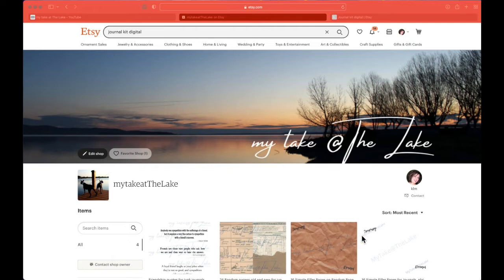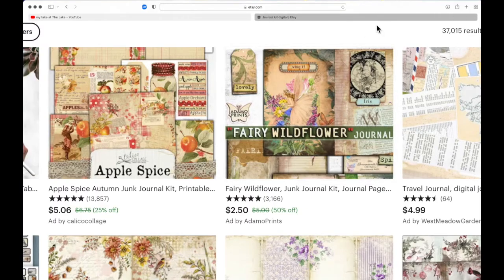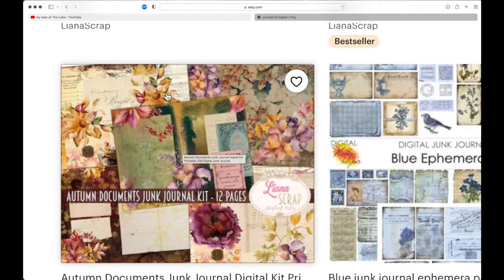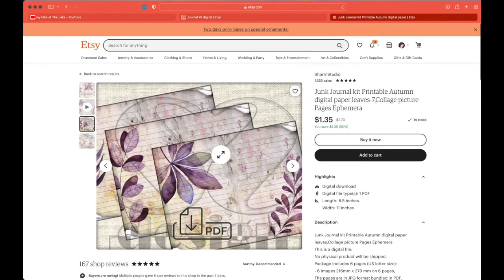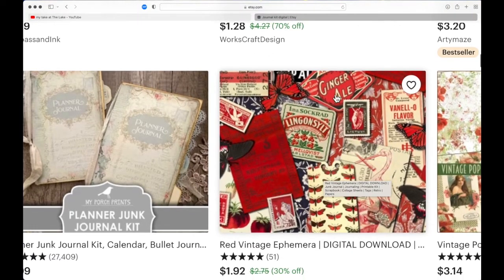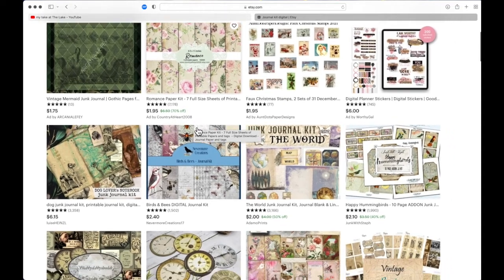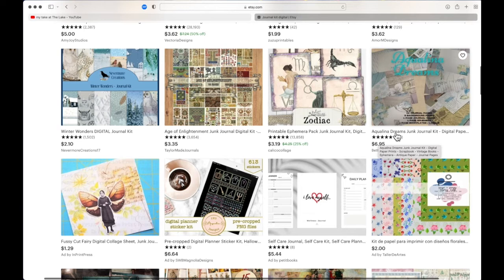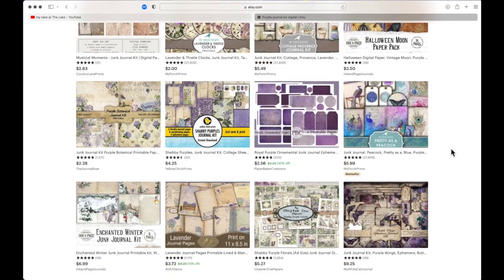New Theme Thursday: Mining Etsy for COUNTLESS new ideas for junk journal themes and styles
There’s a VAST UNIVERSE OF BEAUTIFUL IMAGES TO WORK WITH—so let’s explore some of THOSE, shall we? enoughwiththebutterfliesandbotanicals There’s really absolutely NO reason to ever do yet another nature-themed, butterfly-filled Victorian collection…newthemethursdays

Spending nothing more than a little bit of time--if you're looking for something fresh to fill your junk journals, altered books or bluebooks with--Etsy has more ideas than I can count. We look at only 3 or 4 pages and come up with at least 75-100 (no joke!) ideas for fun themes for our hand-made books. Amazing!!!

Welcome to my take @ The Lake—so glad you found us! This channel is dedicated to sharing information, new ideas and maybe some different twists on old ones about junk journaling, altered books and all kinds of other paper crafts related to those things. It’s geared for new junk journalers-but everyone’s welcome to play along. So, please: pull up a seat, find something delicious to drink and let’s hangout for a bit.

PLEASE NOTE: these videos are made for adults, by an adult who values strong language (and once in a while, that means the use of profanity). As a college English professor and writer: I don’t believe there’s any such thing as a “bad” word.  I do believe whole-heartedly and am quite fluent in sarcasm and sass. So, relax and make sure to keep your sense of humor handy  ;0)

NEW SERIES coming soon @ my take: Dive in! Easy "in's" to junk journaling for those who aren't quite sure where or how to get started--woohooo!

my take’s Etsy shop (some utilitarian but fun items especially for newbie junk journalers)

NEW SERIES @ my take: Quick Dips--like a quick refreshing dip in the lake: super-fast, fun tips

Favorite Amazon finds:
*Tools:
Multi-purpose Scissors, 8-inch, 5-pack
Fiskars 8-inch, Teflon, non-stick
Beautiful fussy-cutters and stork snips
Super helpful tweezers

*Glues:
Scotch Create Glue Stick (4-pk)
Art Glitter Glue (starter bottle with metal tip)
Art Glitter Glue (refill XL)
Art Glitter Glue (refill)
Fabri-Tac/Fabri-Fix (SAME silicone glue by Beacon)

*Toys:
Stencil blenders
Ranger pad/foams
White Signo pens
Multi-colored bulb pins
12x12 Gelli Plate
Music and Script “mini” stamp set
Tim Holtz tiny snippets
Super fun little silver charms

I'm on Instagram & Pinterest now and again (great pics, no drama). It’s a fabulous way for us to see each other’s work and do a bit of “show and tell”. On Instagram: mytakeatthelake & mytakeatthelake enoughwiththebutterfliesandbotanicals newthemethursdays sassygirlscrafttoo)